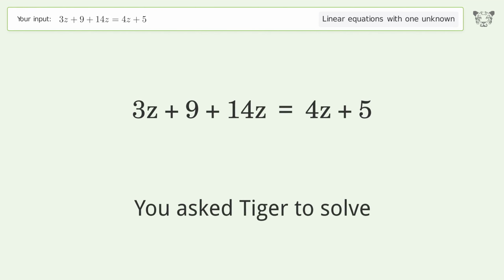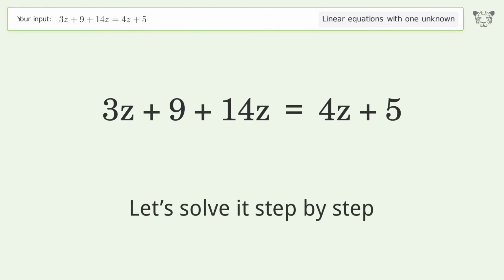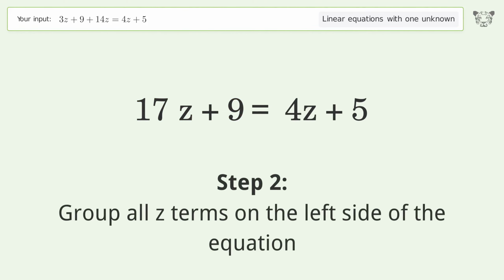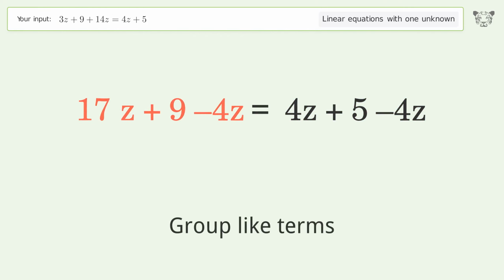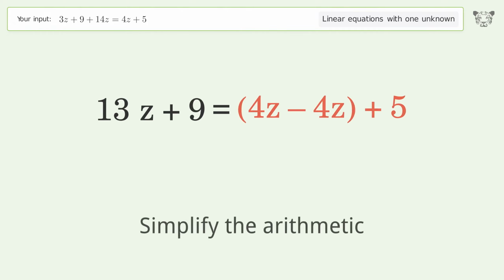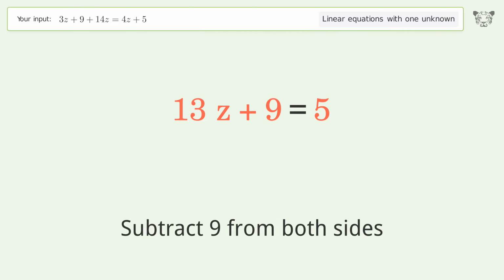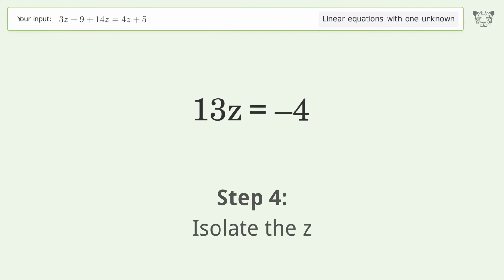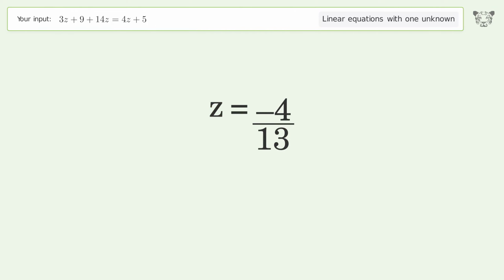Linear equation with one unknown: Solve 3z+9+14z=4z+5 step-by-step solution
Solving 3z+9+14z=4z+5 using the linear equation with one unknown solver

for a step-by-step and more tips and tricks for dealing with linear equations with one unknown.